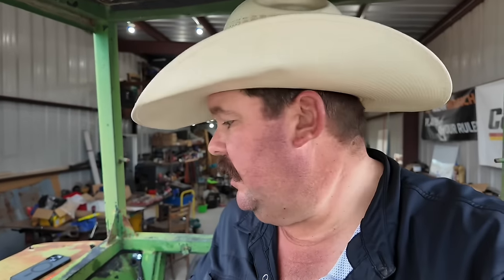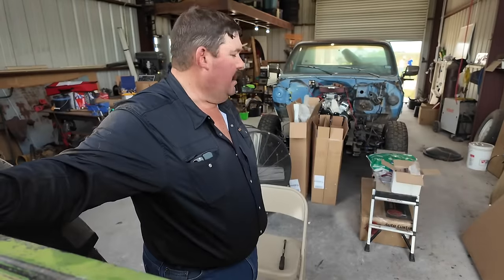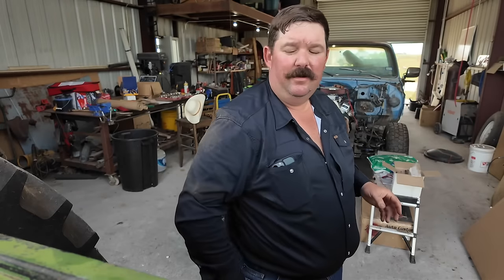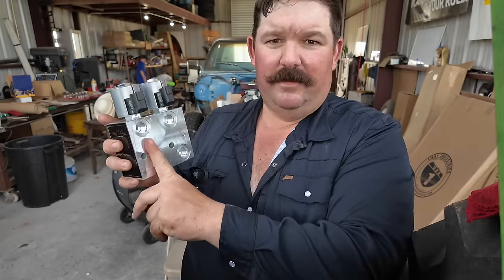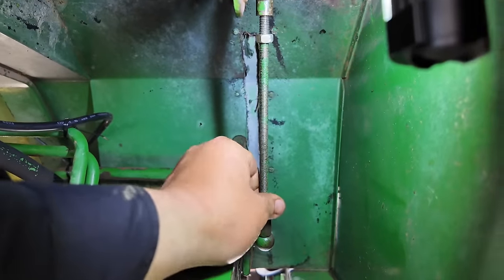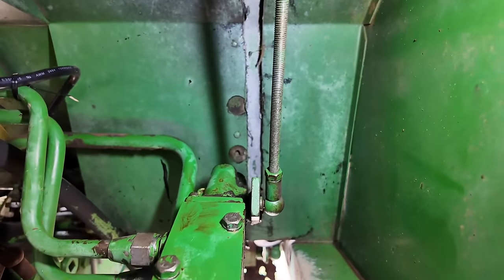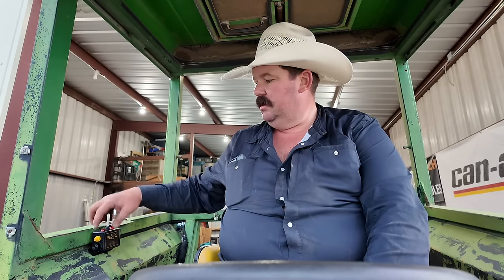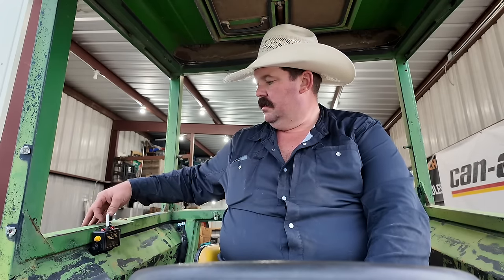Splitting Up For The Better | Bar 7 Ranch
Come along as we split up for the betterment of the mixer wagon!